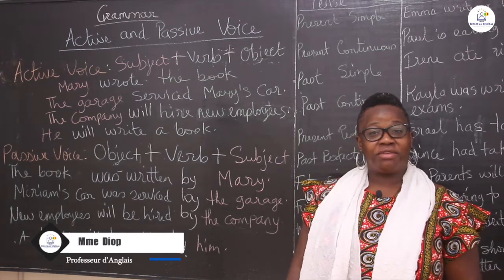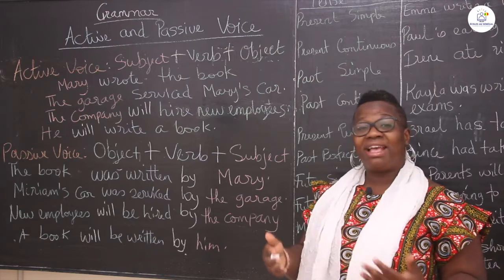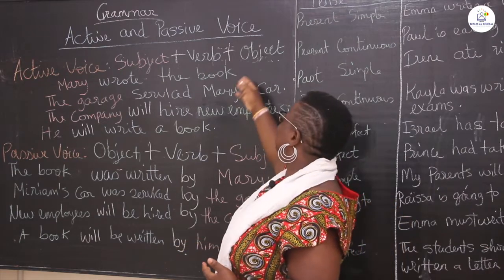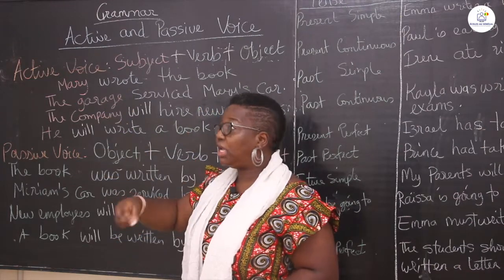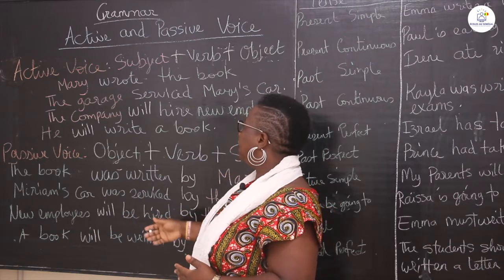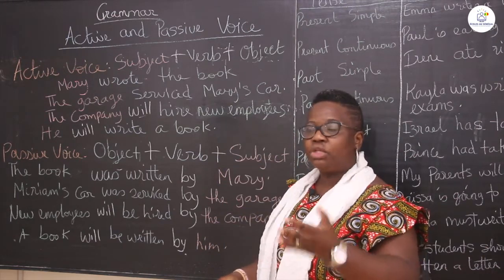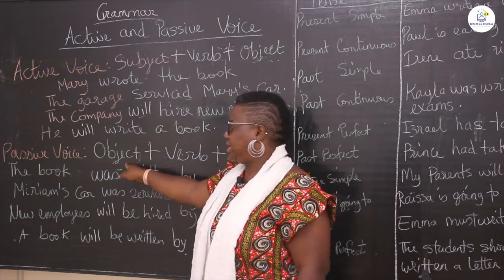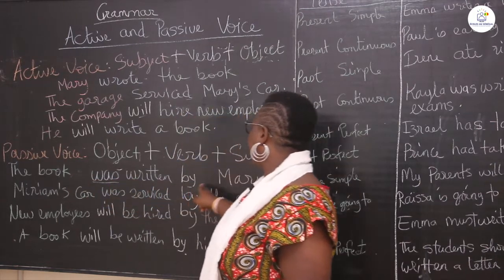Cours - Quatrième - Anglais : Active and passive voice / Mrs Diop